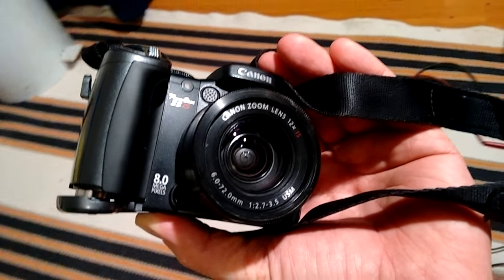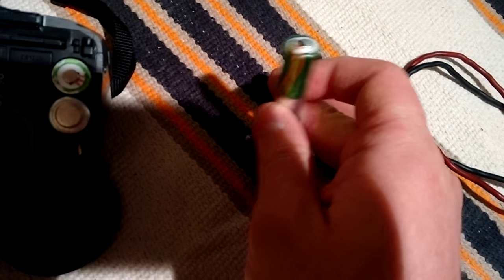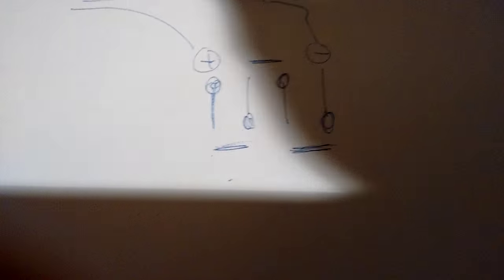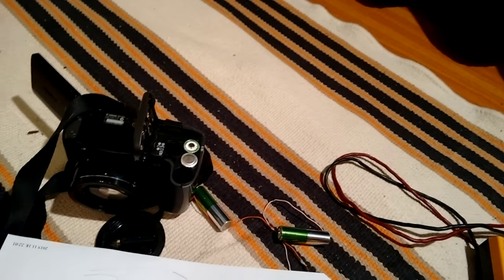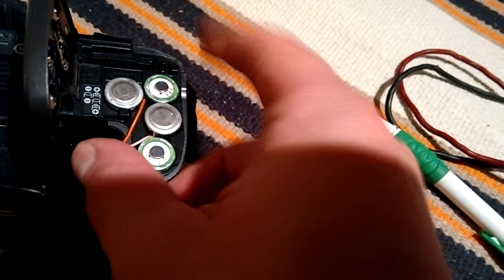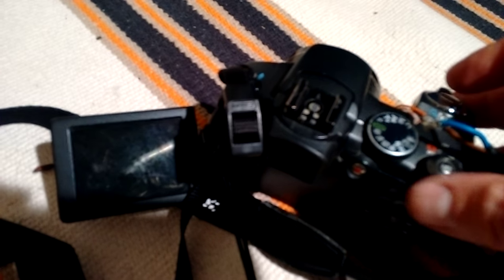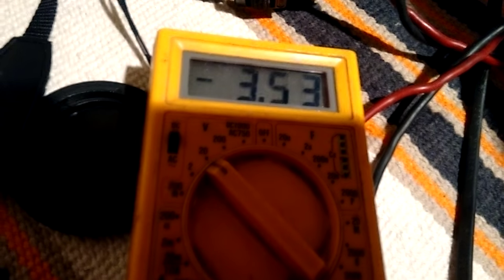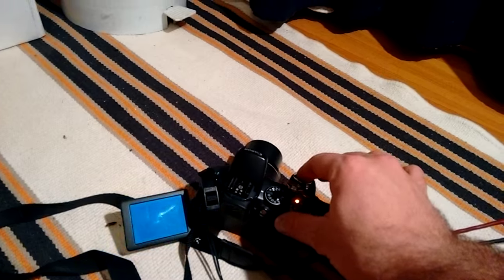DIY Camera Dummy Battery for Free - External Power Connector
Made it for my Canon S5, works perfectly since 1 month!